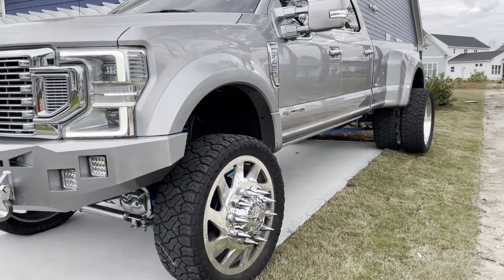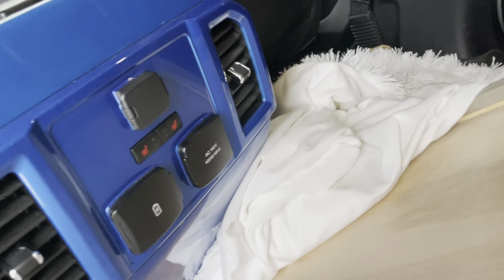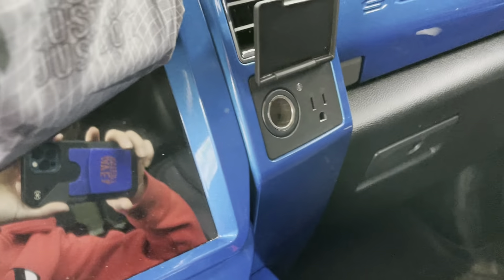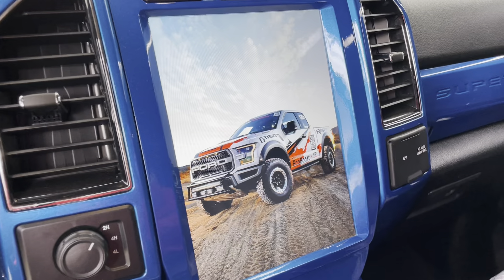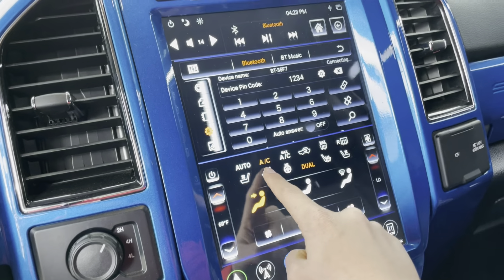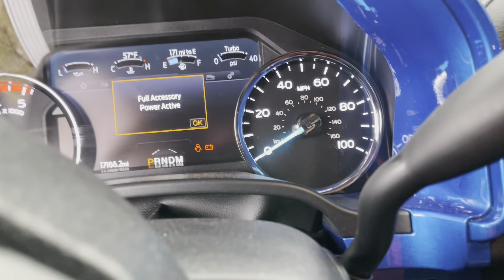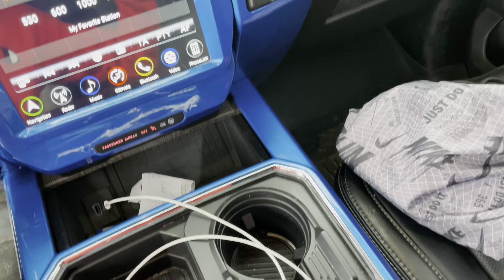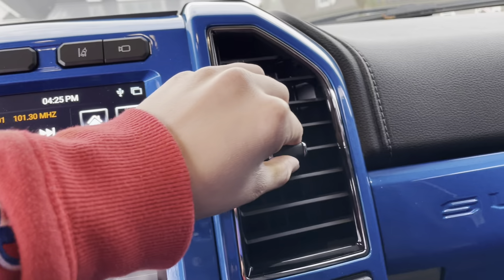2020 Ford F450 Review